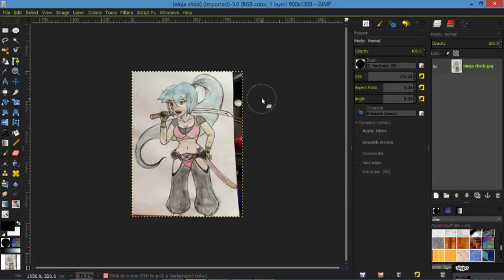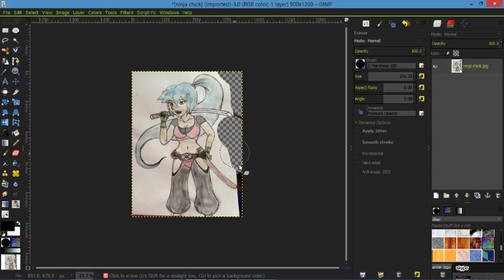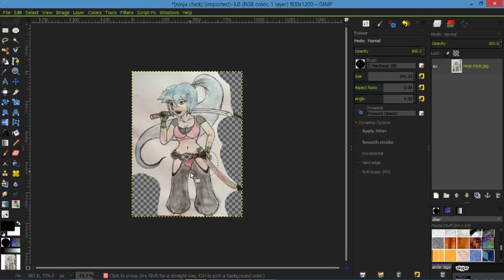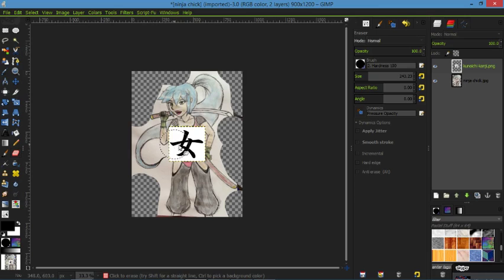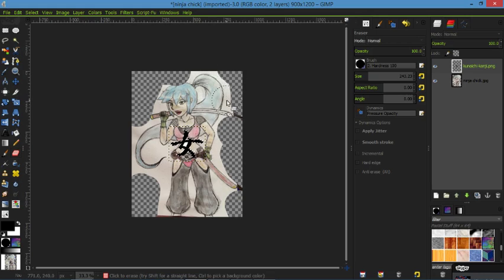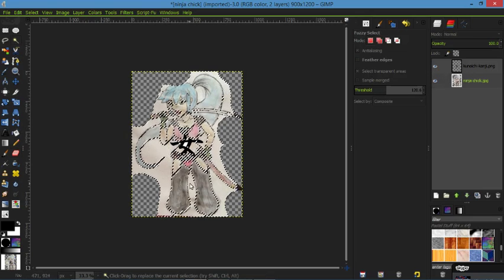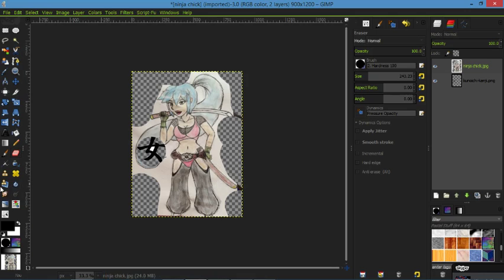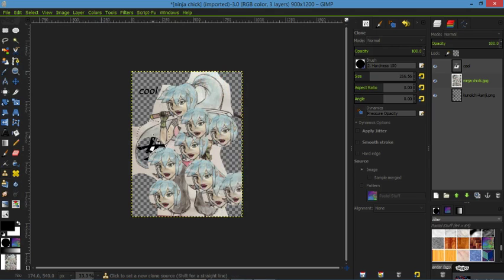How to add a alpha channel in Gimp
So i have alot of friends who ask me how to use gimp, and since its 100x better than photoshop and free, its great for anything i like it for textures on 3D models and for 2D game art or even just finishing my drawings to give them that airbrushed look, Gimp is the best (GNU Image manipulation program)